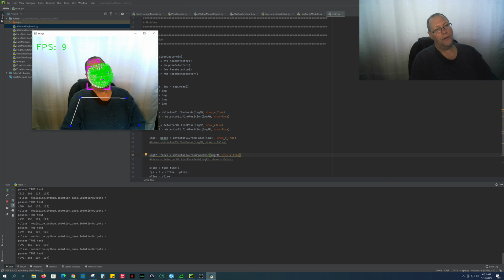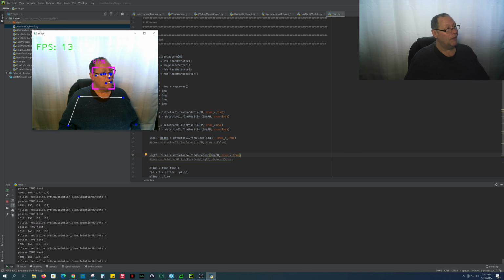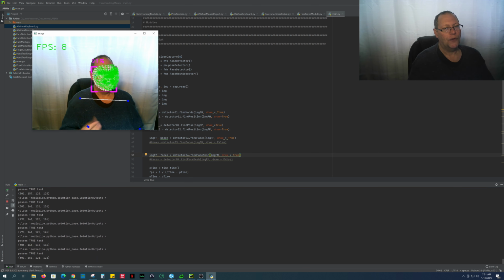ANNe's Development Update 01 18 2022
ANNe's Development Update 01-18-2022.  This is our AI in development to work as a store assistance and eventually control the dropboxes.

I, with very little coding experience can development this much on my own, you can learn some coding too.